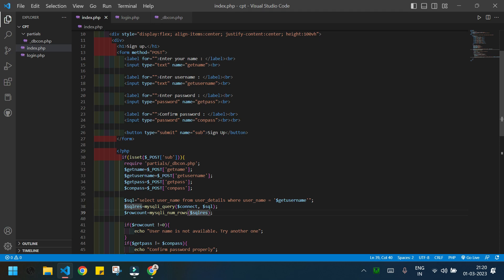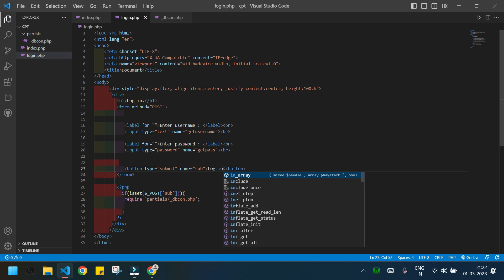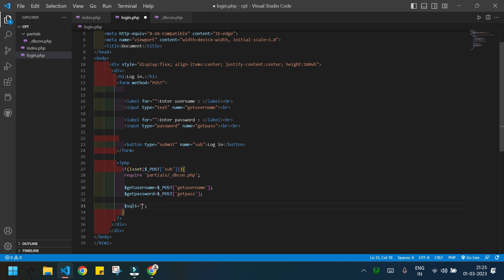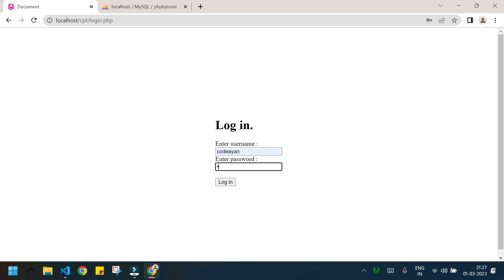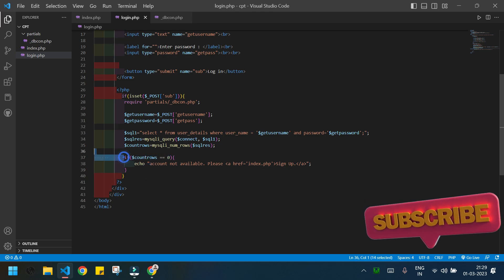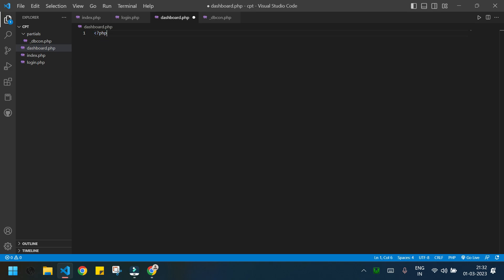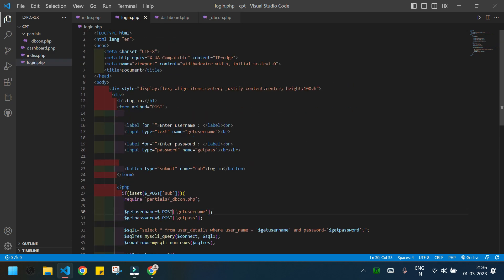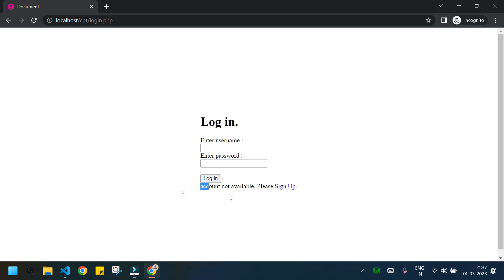LOGIN page using PHP - MySQL - phpMyAdmin | codeayan